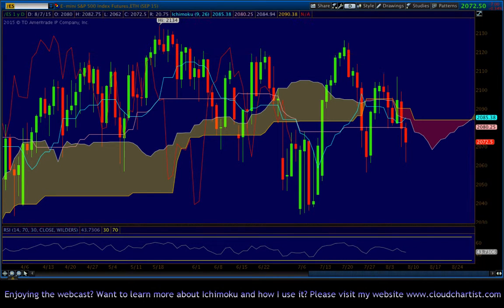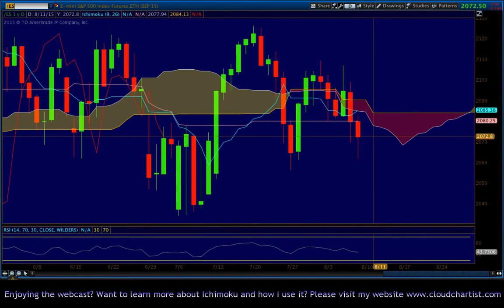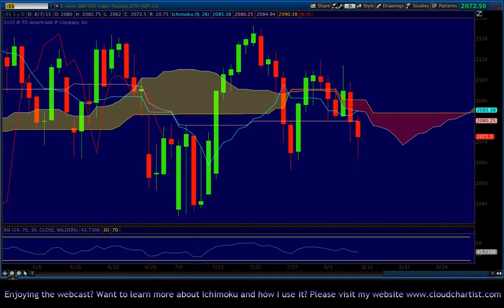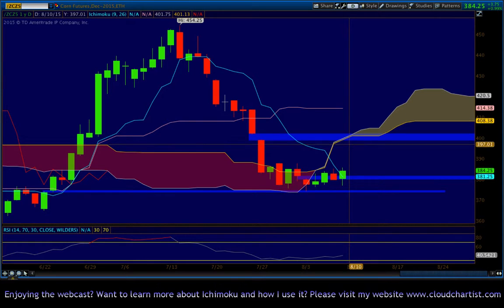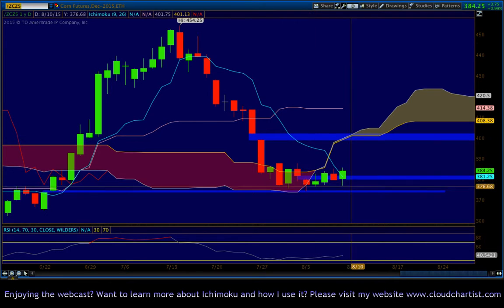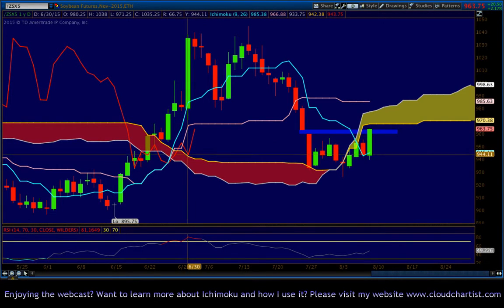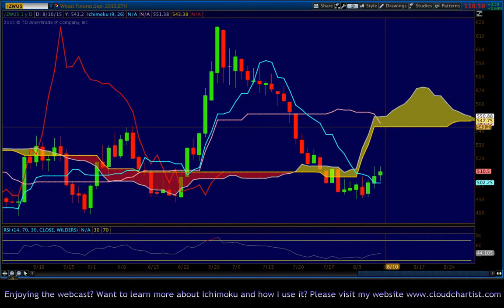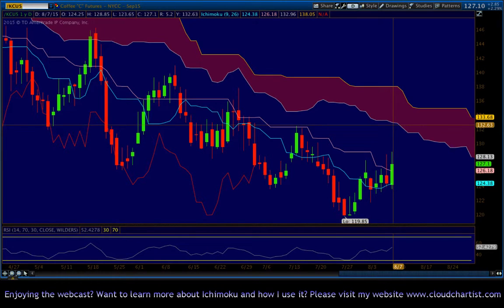CloudChartist Daily Grain Market Wrap 8/7/15 BONUS Educational Material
I do this Daily Grain Wrap daily please join me there!